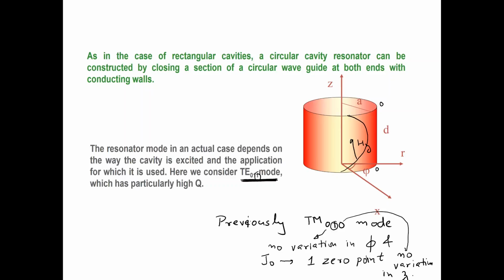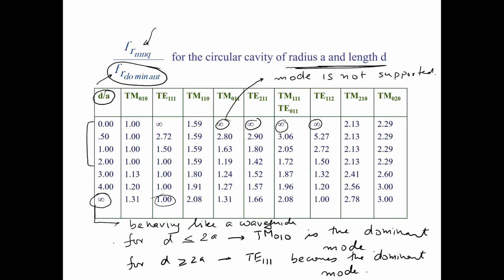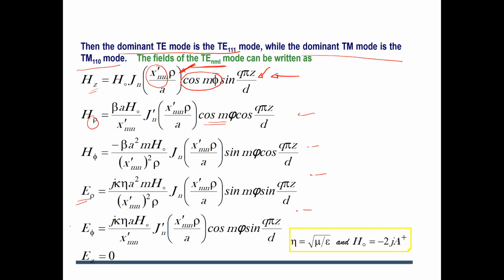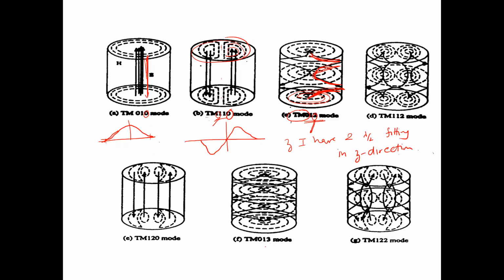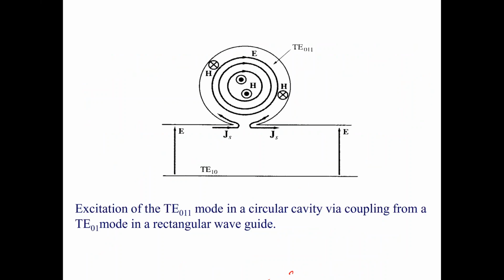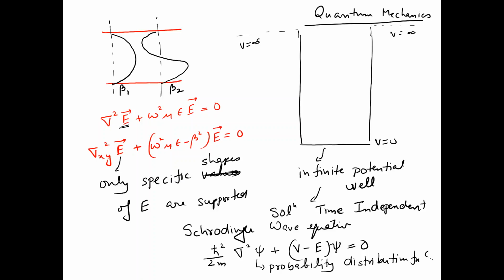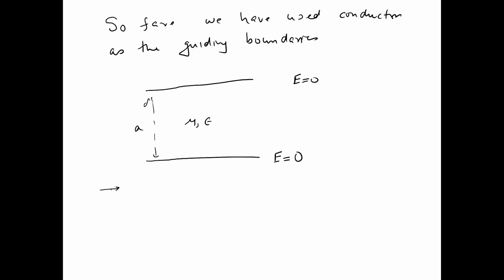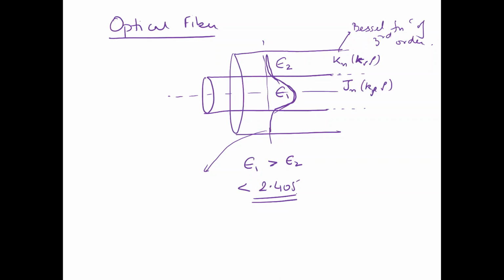Lecture 17 More about Cylidrical Cavities